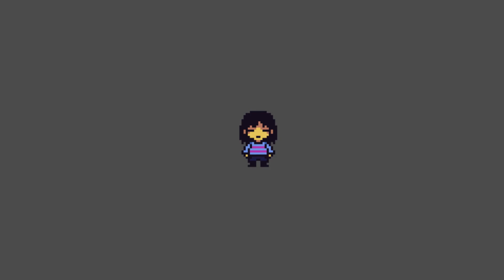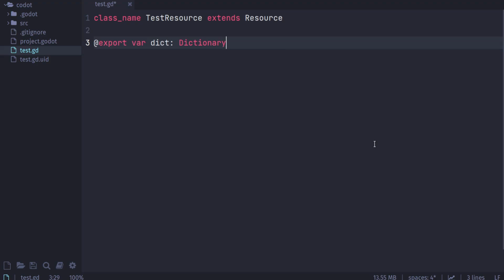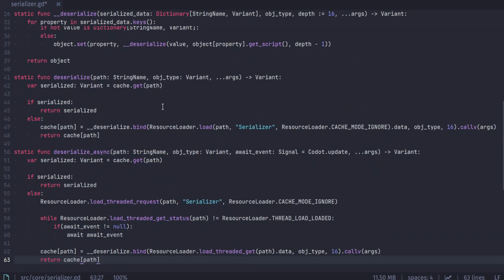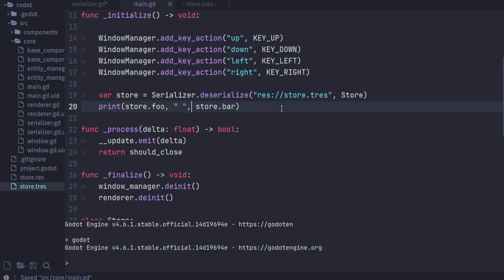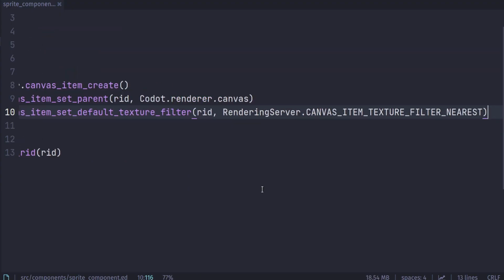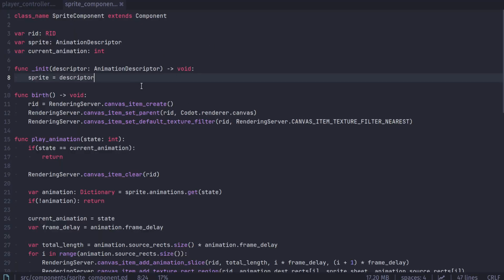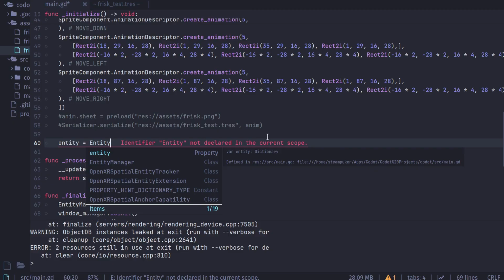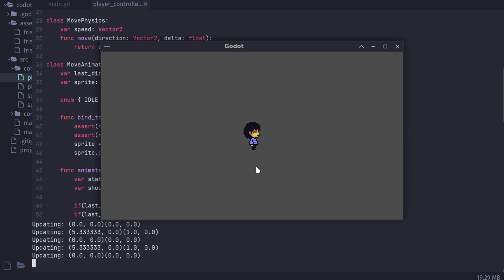Animated sprites with RenderingServer - Nodeless Godot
Figured out a way to make animated sprites. For those unaware, this is a series where I use Godot as a game framework using only its internal APIs. There is no SceneTree and we rely on GDScript to reimplement most of it all.

This allows for some paradigms not possible with the Nodes, like using components in place of nodes.